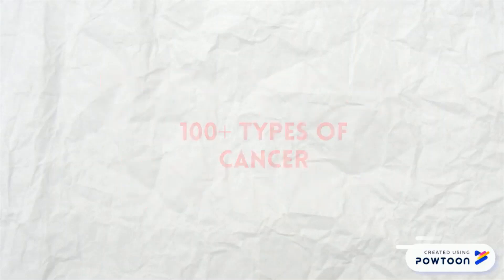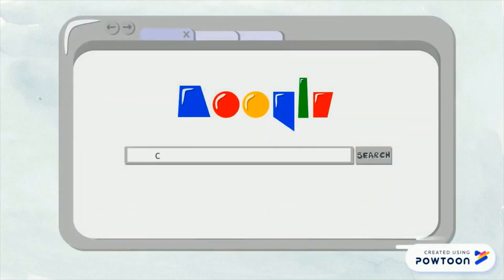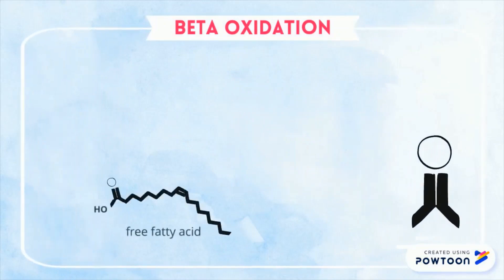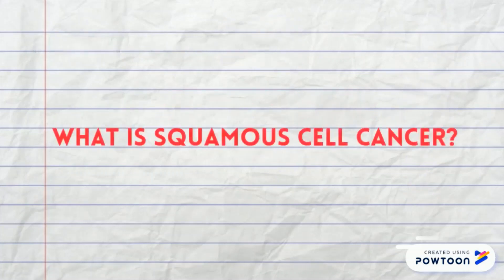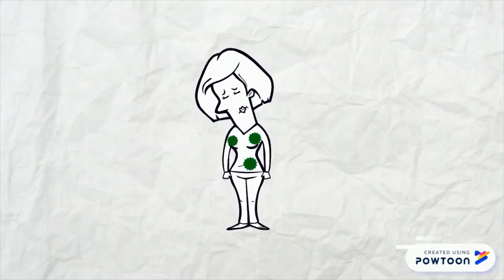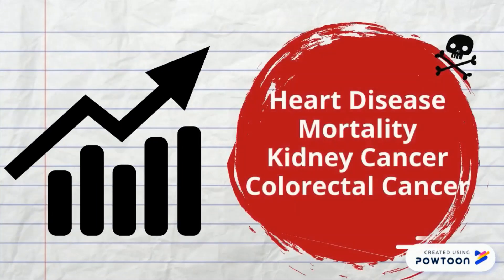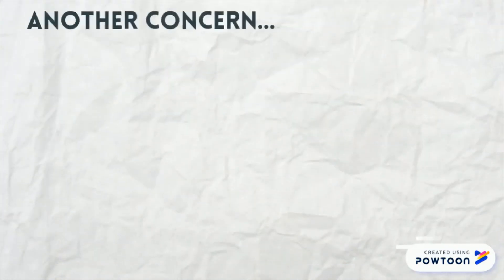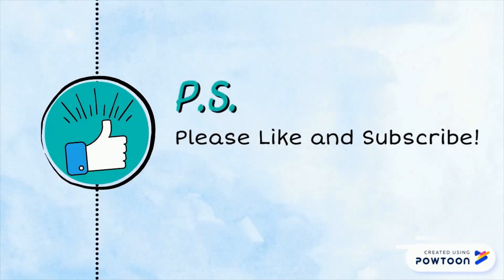Can the ketogenic diet help treat cancer?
Have you ever wondered if diet can play a role in disease progression? New emerging research on the ketogenic diet and cancer progression may sound promising, but are there any potential dangers and side effects to using the ketogenic diet as a form of therapy? Our video explores the benefits and drawbacks of using the keto diet to slow cancer progression.

This video was made by McMaster Demystifying Medicine students Shreya Singh, Gurleen Bhogal, Abishna Jayasundararaja and Alexandra Lengyel.

References:

Allen, B. G., Bhatia, S. K., Anderson, C. M., Eichenberger-Gilmore, J. M., Sibenaller, Z. A., Mapuskar, K. A., … Fath, M. A. (2014). Ketogenic diets as an adjuvant cancer therapy: History and potential mechanism. Redox Biology, 2, 963–970. doi: 10.1016/j.redox.2014.08.002

Hsieh, M.-H., Choe, J. H., Gadhvi, J., Kim, Y. J., Arguez, M. A., Palmer, M., … Kim, J.-W. (2019). p63 and SOX2 Dictate Glucose Reliance and Metabolic Vulnerabilities in Squamous Cell Carcinomas. Cell Reports, 28(7). doi: 10.1016/j.celrep.2019.07.027

Tan-Shalaby J. (2017). Ketogenic Diets and Cancer: Emerging Evidence. Federal practitioner: for the health care professionals of the VA, DoD, and PHS, 34(Suppl 1), 37S–42S.